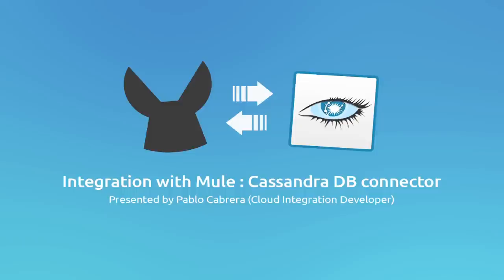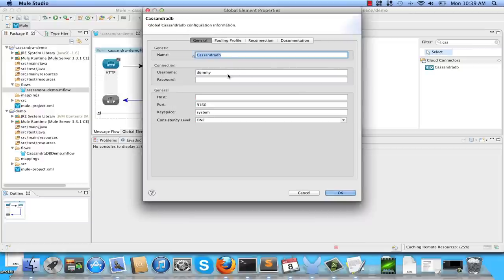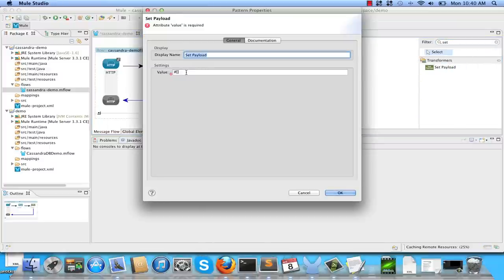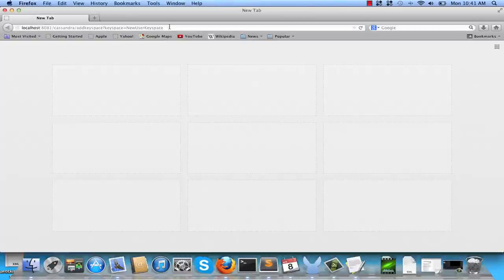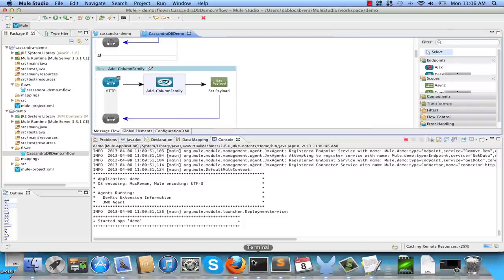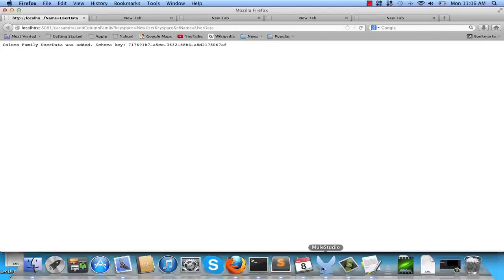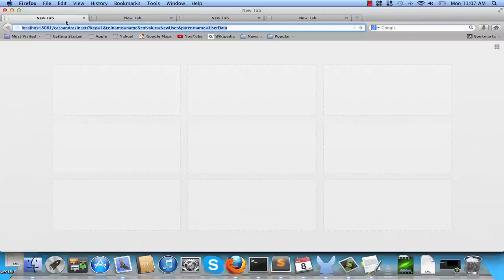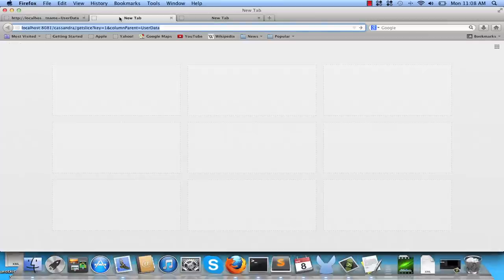CassandraDB Connector Demo | CassandraDB Integration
The Apache Cassandra database is the right choice when you need scalability and high availability without compromising performance. Linear scalability and proven fault-tolerance on commodity hardware or cloud infrastructure make it the perfect platform for mission-critical data. Cassandra's support for replicating across multiple datacenters is best-in-class, providing lower latency for your users and the peace of mind of knowing that you can survive regional outages.